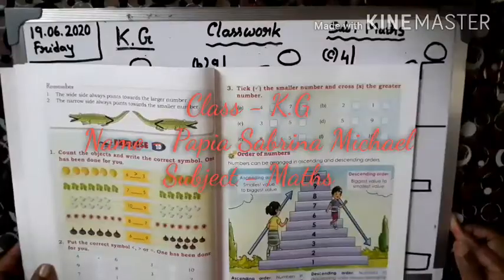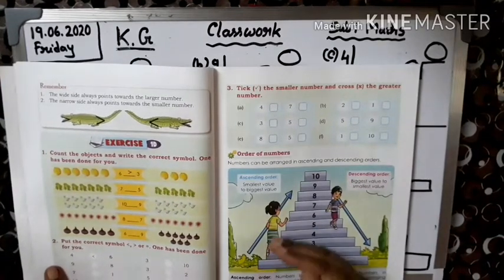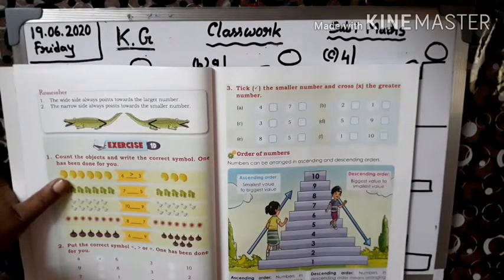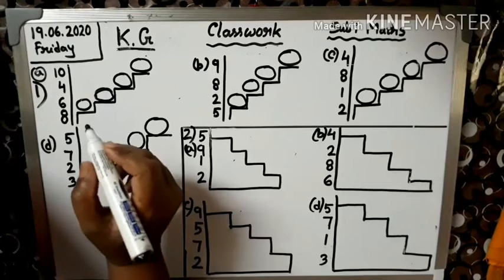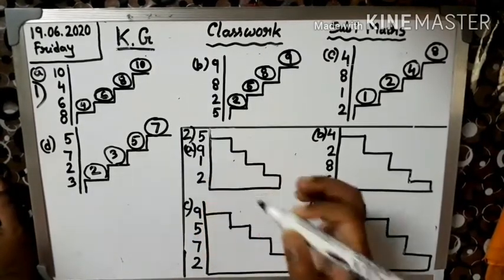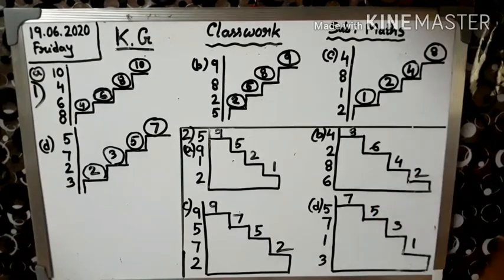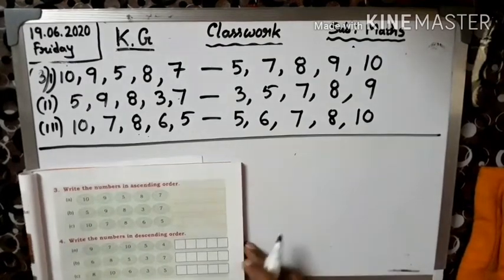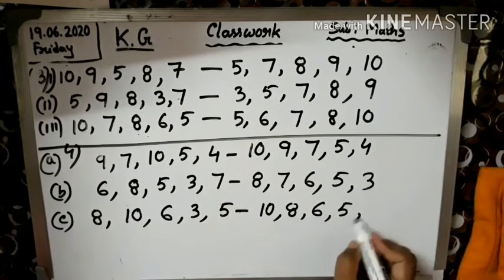Class - Maths (Playing with Numbers) (Day 7)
In this video I will teach Maths for the students of Kindergarten (K.G) from the book - Playing with Numbers. I will be teaching the First chapter pages - 15,16.